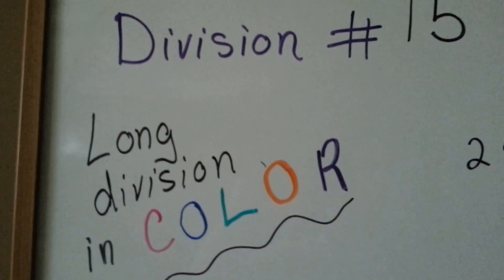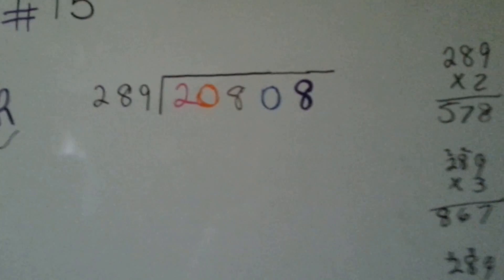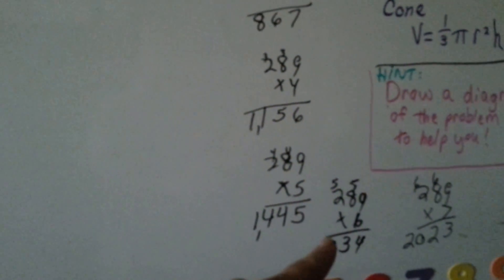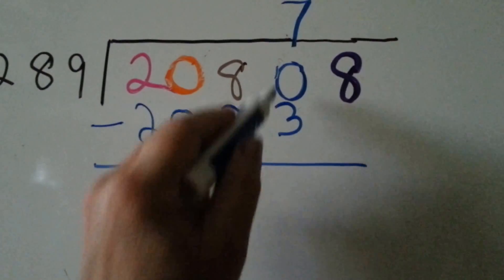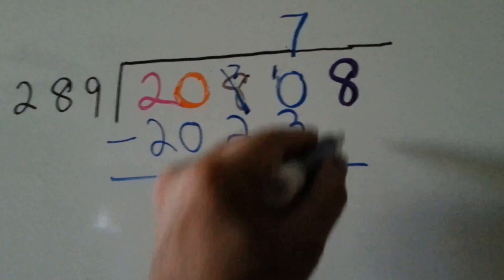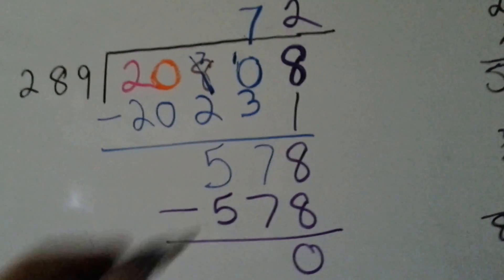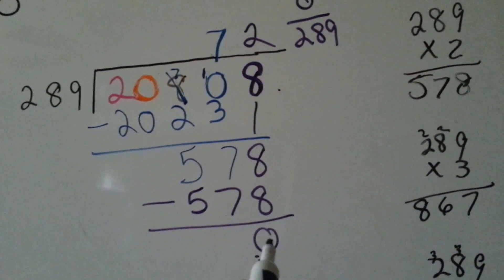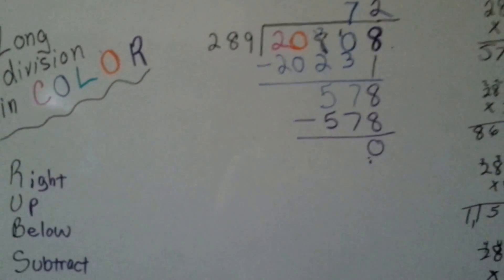Long Division in Color 3 digit divisor (Division #15)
Long division with a 3 digit divisor in color so it's easy to follow along. #15 See the link for more help.